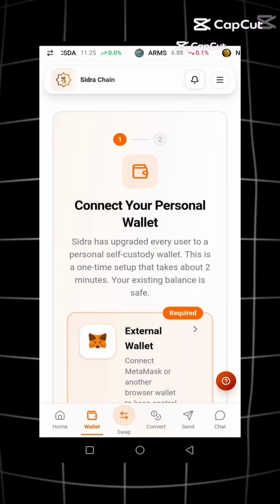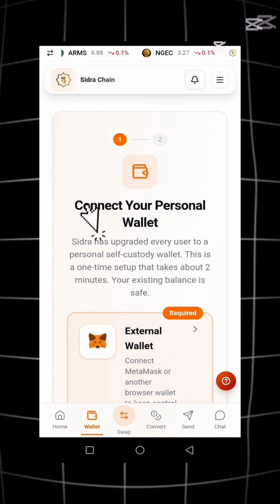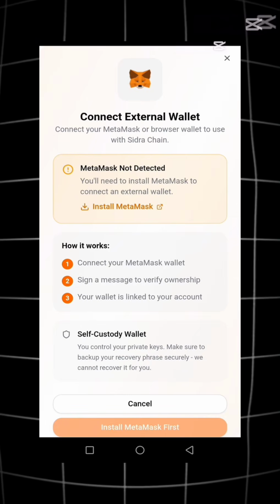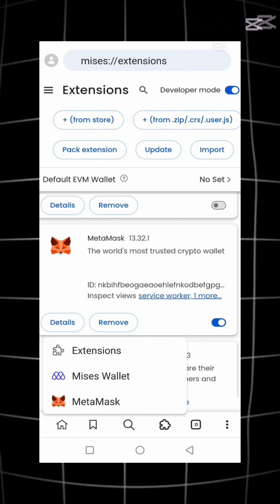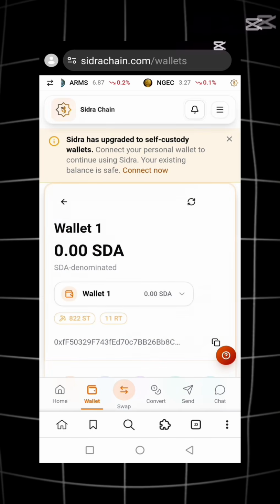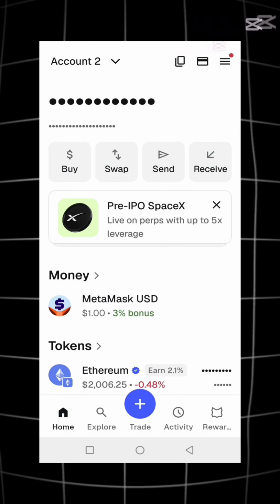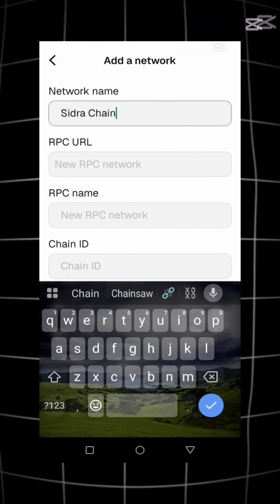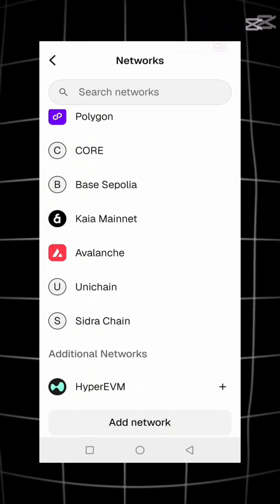SIDRA WALLET CONNECTION TO METAMASK. Don't Use SIDRA until you do this!! (Simple Step by step guide)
Connect SidraChain to MetaMask Wallet | Step-by-Step Beginner Guide
In this video, I will show you how to connect the Sidra Chain network to your MetaMask wallet step by step in a very simple and beginner-friendly way.
You will learn:
✅ How to add Metamask extension to browser
✅ How to add a new custom network
✅ Where to paste the Sidra Chain RPC details
✅ How to save and connect the network

This tutorial is perfect for those who want to use Sidra Chain on MetaMask easily without confusion.
📌 Make sure you enter the correct:
Network Name
RPC URL
Chain ID
Currency Symbol
Block Explorer
If this video helps you, don’t forget to: 👍 Like